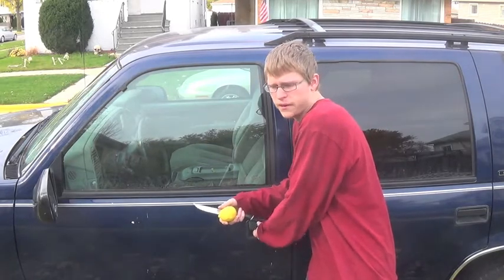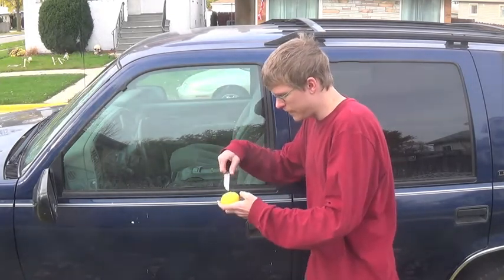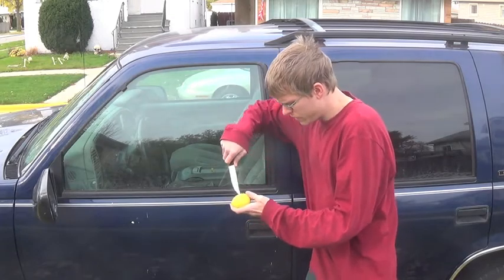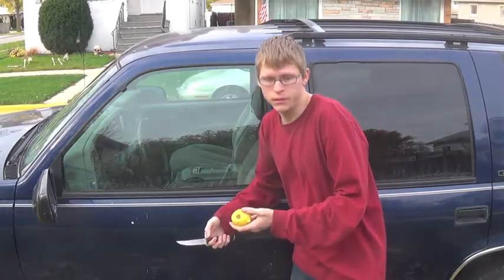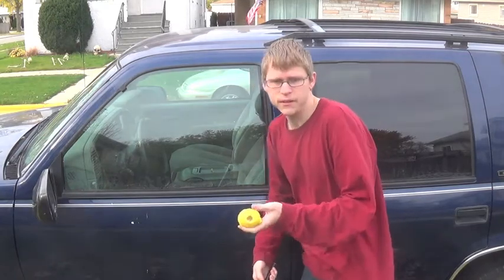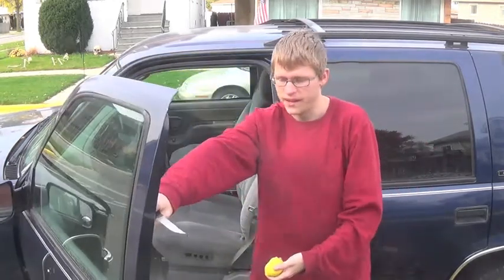How to Open a Car Door with a Lemon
The most random objects have their most unexpected uses.

You never know what can come in handy where.

Cars are a big part of our lives and are something that can be hacked into alternative uses.

They can also create dirty devastating traps for us such as being trapped in one as it sinks to the bottom of a body of water, in which case you would need one of those window breaker thingymajigs.

That is not what is discussed in this video however. Instead it is about how to get into your car in a crappy situation such as losing your keys or having your keys inside the car while it is locked.

Nothing would save the day in a scenario like this more than a lemon.

That's right a lemon, because it can open a car door as demonstrated in this video.

In fact anything that creates a pocket of air to turn the lock mechanism of a car door will do it. You can do a potato as I said, but that would probably be harder because the potato is harder and thus you will have a harder time getting a rush of air in the key hole.

I recommend that you bring a lemon with you wherever you go in case something happens.